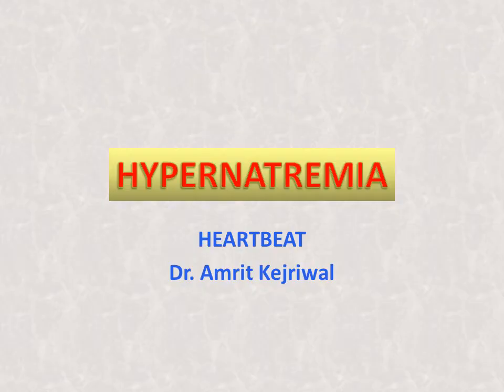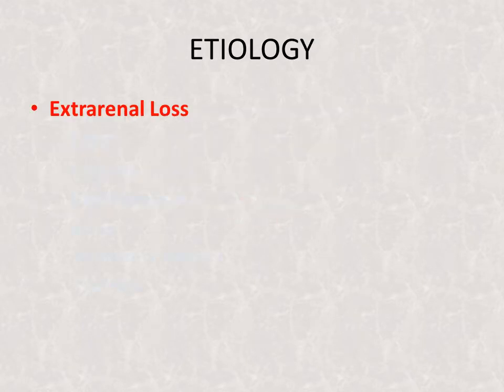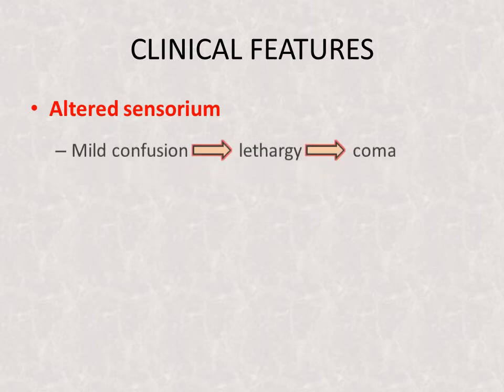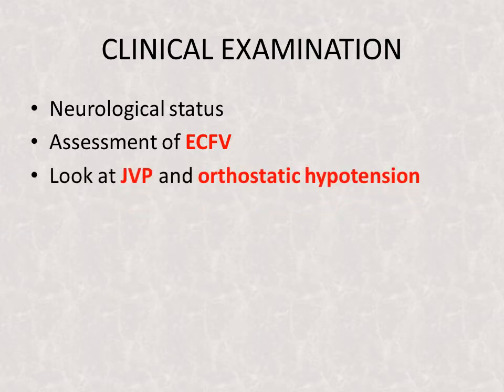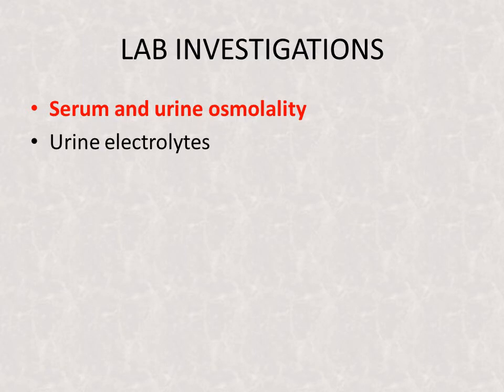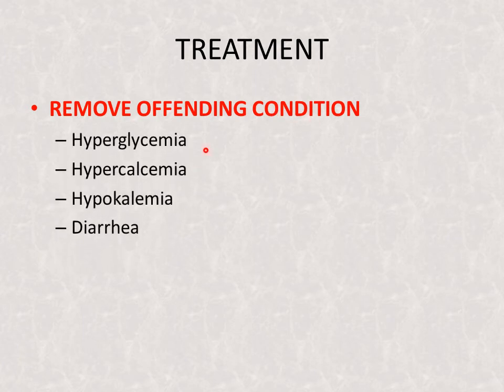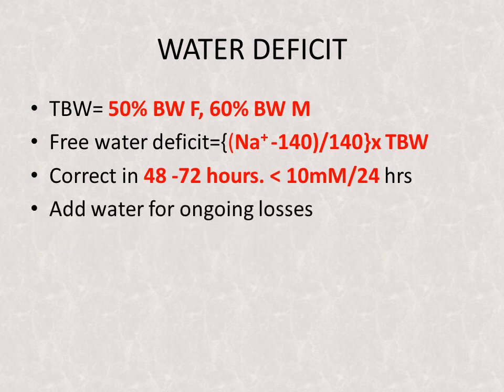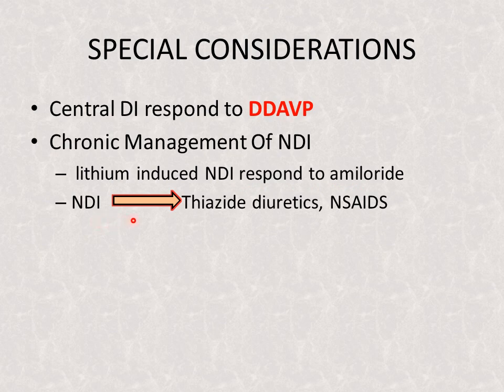HYPERNATREMIA :causes and management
sodium increase is life threatening.
An approach how to recognise the cause, how to go about the clinical examination and treatment of hypernatremia.
A simple stepwise to see various causes and how to go about it